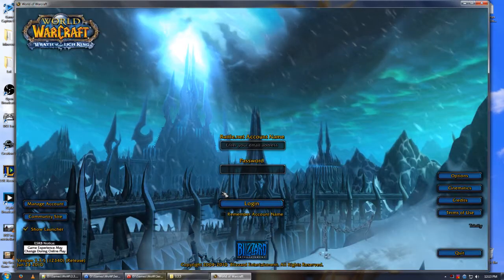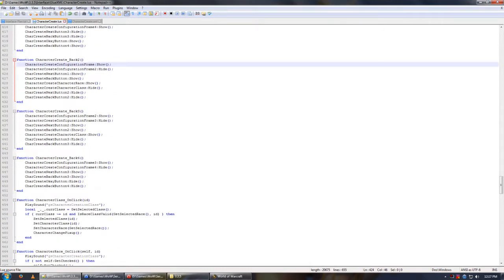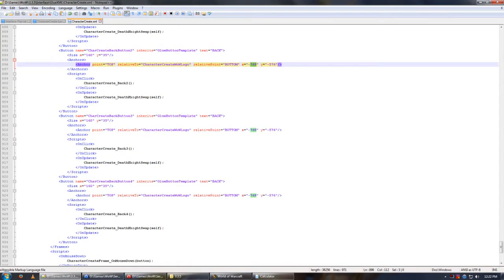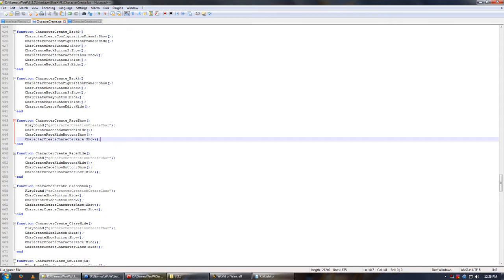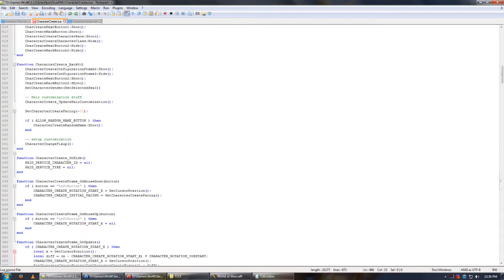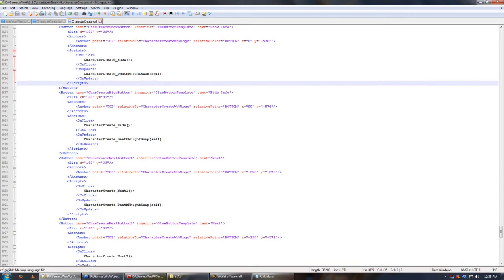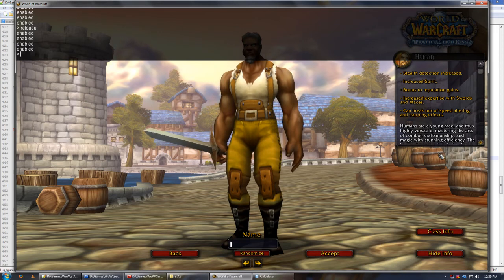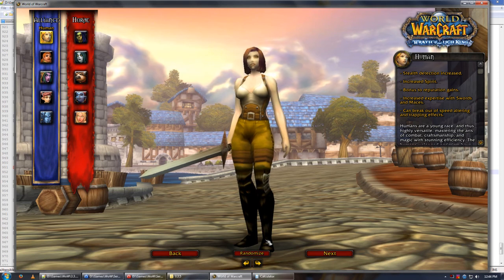WoW Modding - Interface Tutorial - Character Create Screen 5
Episode 5 of the tutorial series. This is the final episode for the basic parts of it, after this will be the smaller edits to clean it up and make it look nicer and more professional. Not sure when I will do those, but I may eventually get to them xD